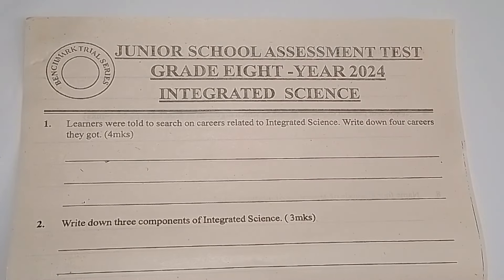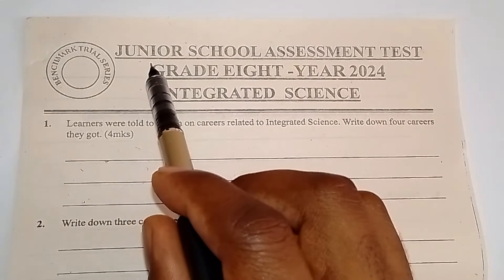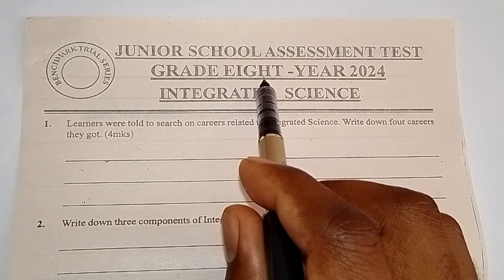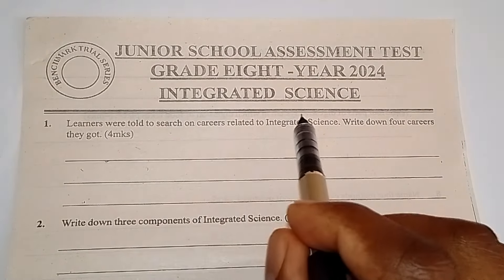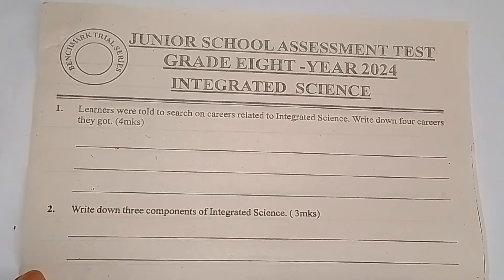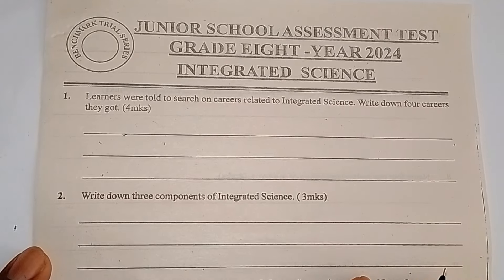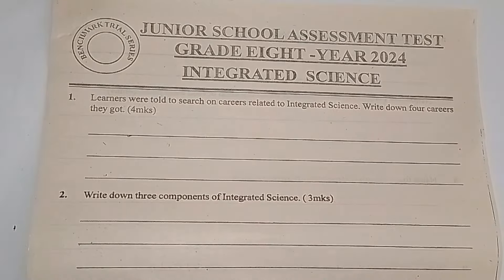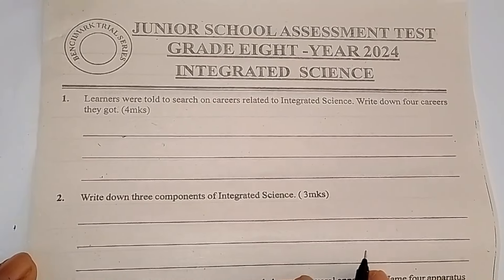Grade 8 Revision Paper Integrated-Science: KJSEA Preparation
The Kenya National Examinations Council (KNEC) plays a crucial role in the education system, particularly for Primary and Junior Secondary Schools (JSS) in Kenya. Here's an overview of its roles:

1. **Assessment and Examinations**
   - **Primary (Grade 6)**: KNEC administers the Kenya Primary School Education Assessment (KPSEA), which assesses learners at the end of Grade 6 under the Competency-Based Curriculum (CBC).
   - **Junior Secondary School (JSS)**: KNEC is responsible for developing and administering assessments for students in JSS (Grades 7-9). These assessments are designed to evaluate competencies acquired by learners during the three-year cycle of JSS.

2. **Certification**
   - After successful completion of the primary level, KNEC provides certification for learners who sit for the KPSEA.
   - In JSS, learners will receive certificates based on their cumulative performance in both formative and summative assessments.

3. **Quality Assurance**
   - KNEC ensures that the assessments given at both Primary and JSS levels are of high quality, reliable, and valid. This involves ensuring fairness and transparency in the examination processes.

4. **Policy Implementation**
   - KNEC plays a role in implementing national educational policies concerning assessment and evaluation as mandated by the Ministry of Education. This includes aligning assessment methods to the Competency-Based Curriculum (CBC).

5. **Data Analysis and Reporting**
   - KNEC collects and analyzes data from national assessments to inform policy decisions, curriculum reviews, and improvements in teaching and learning approaches at both Primary and JSS levels.